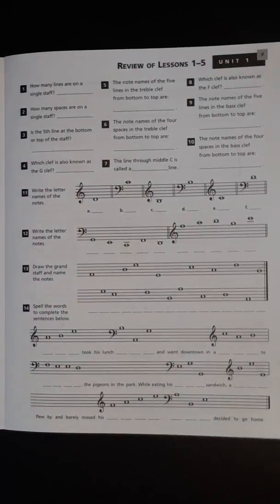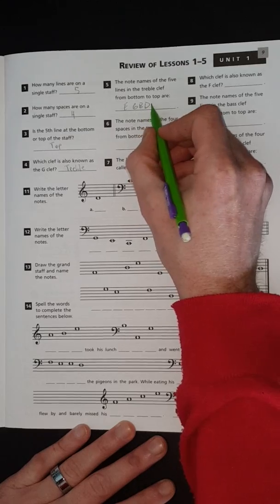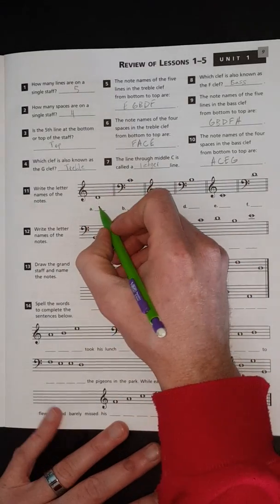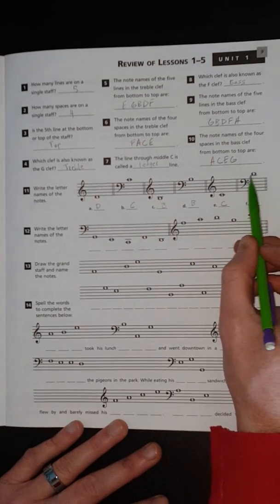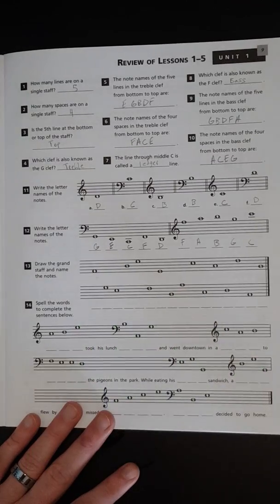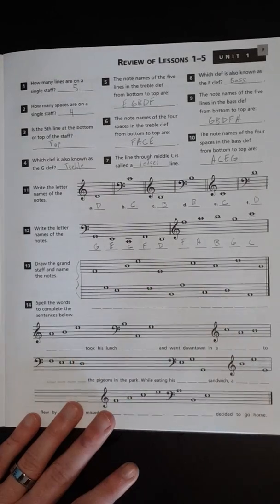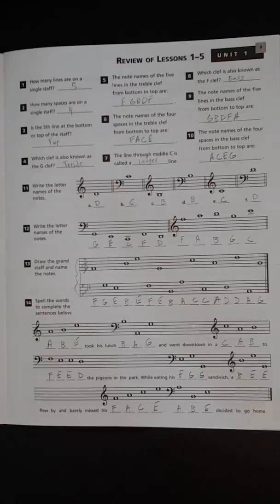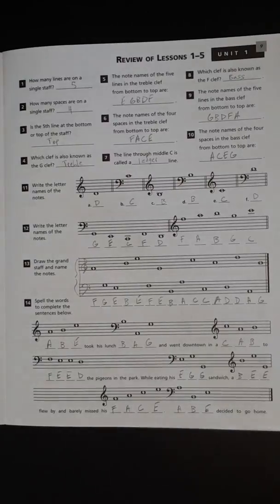Alfred's Essentials of Music Theory Unit 1 Review